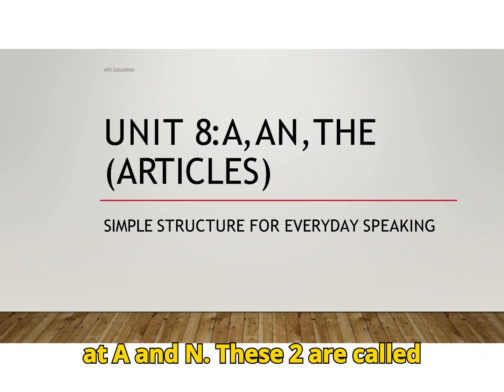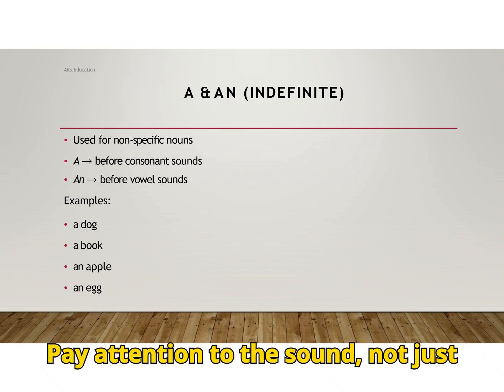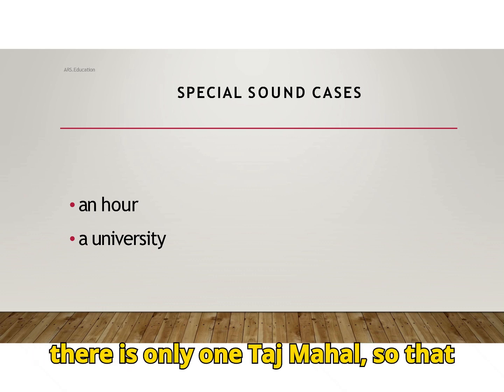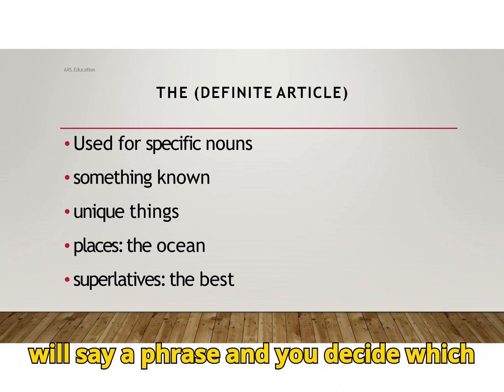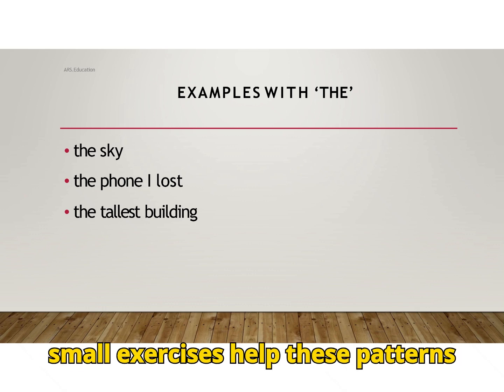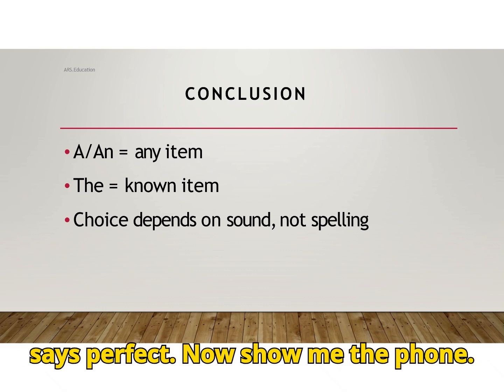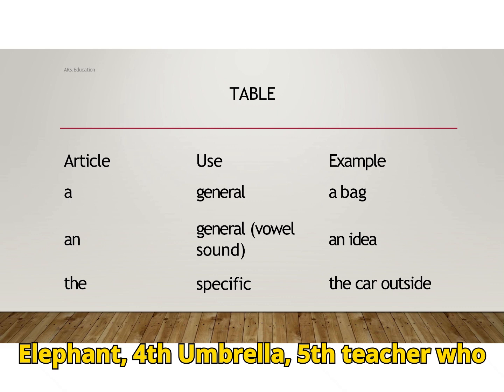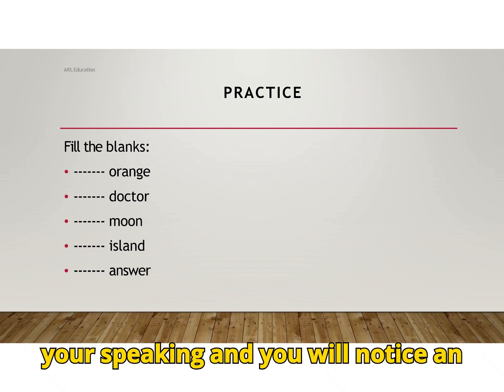Unit 8 – A, An, The | Articles in English Grammar | English Speaking Course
list=PLm6usTbSt8xv8PBCvcV1BzsAV40mujeTV